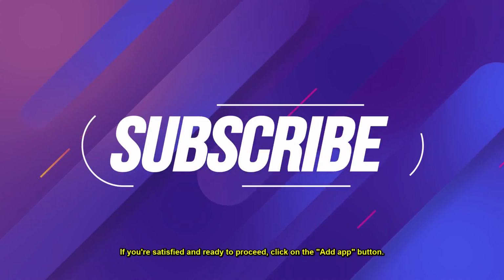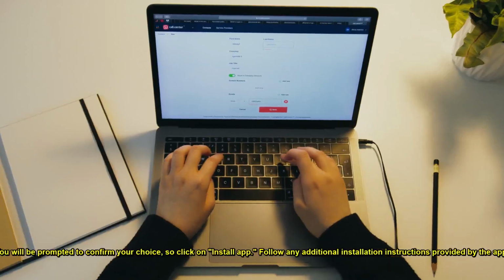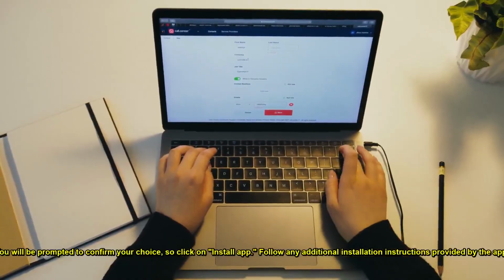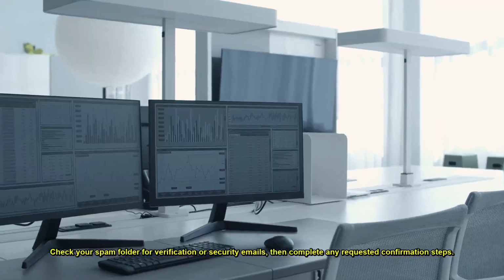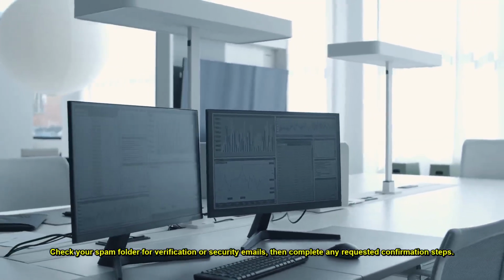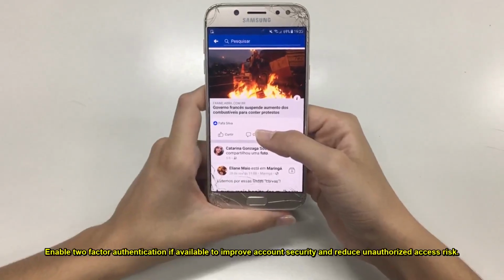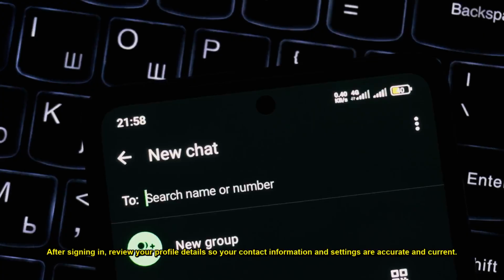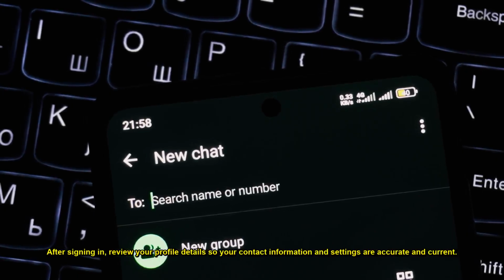How to subscribe to Shopify apps in the App Store - Complete Guide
In this video, we walk you through each step of the subscription process, ensuring you can enhance your eCommerce experience with the best tools available. Whether you're a beginner or an experienced store owner, this complete guide will help you navigate the App Store effortlessly. Don't miss out on discovering the must-have apps that can elevate your business!